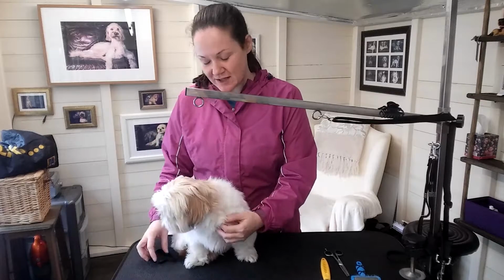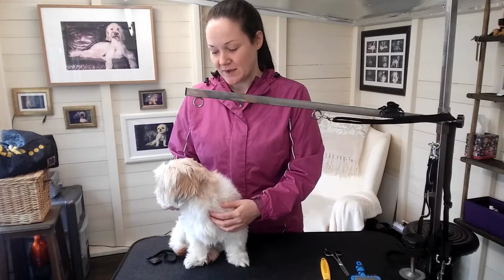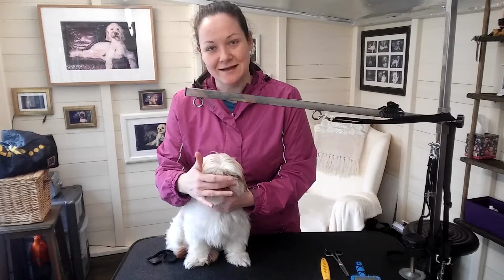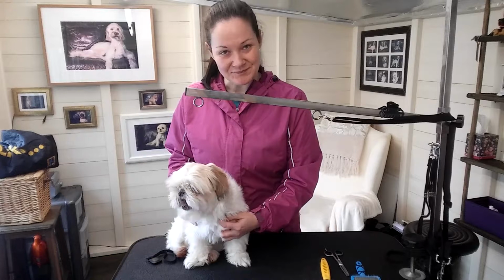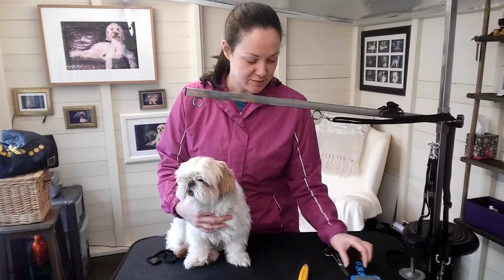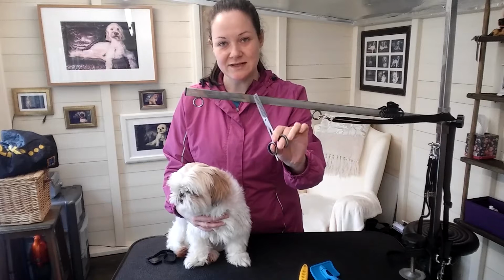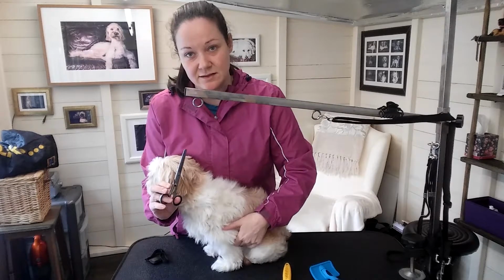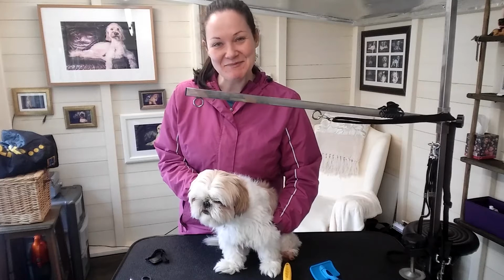How to trim round your dog's eyes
A two minute guide to show you how to trim round your dogs eyes at home safely! Thanks to my model Poppy the Shih Tzu!